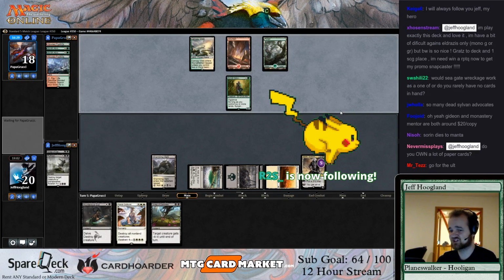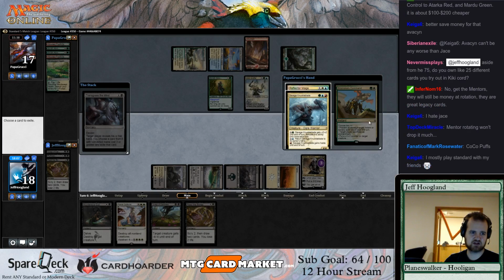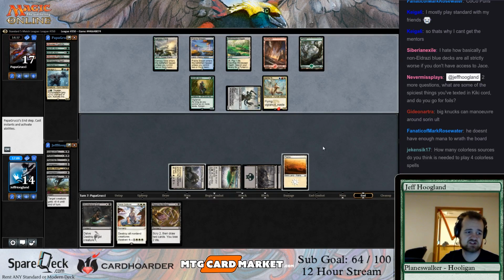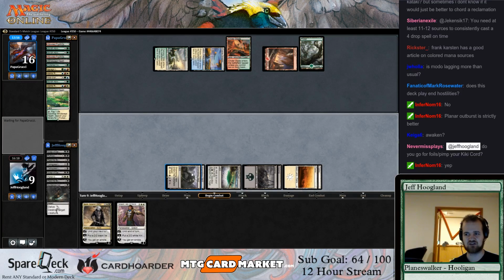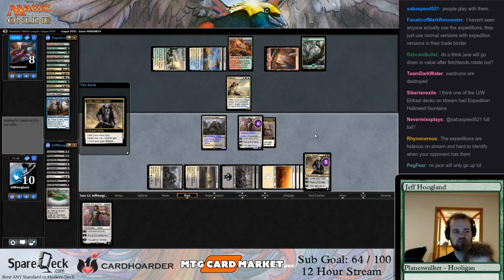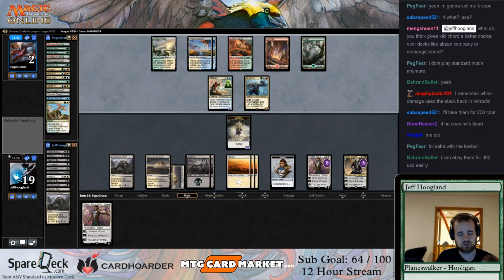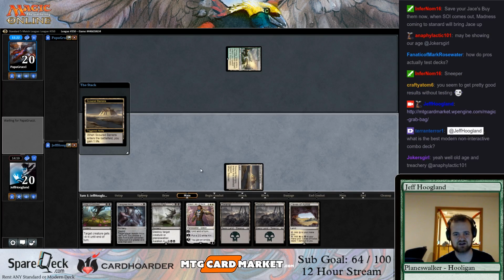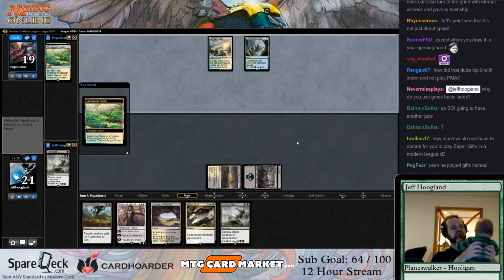Standard: BW Control March 6th, 2016 1 (Part 4)